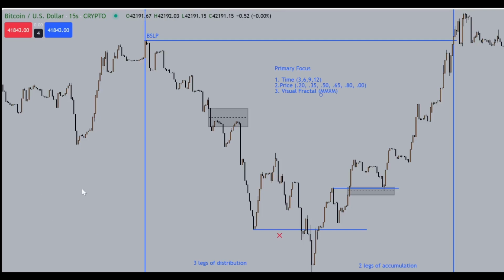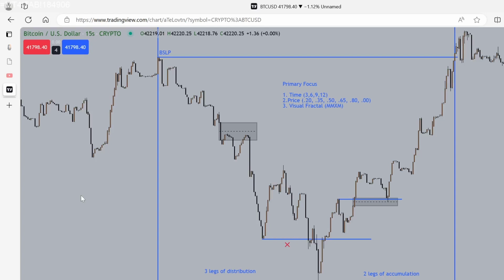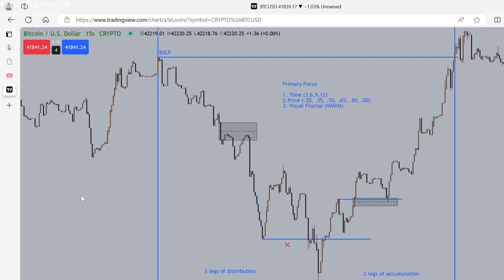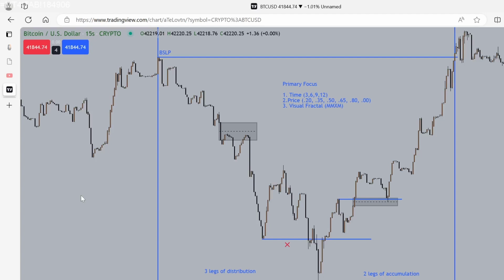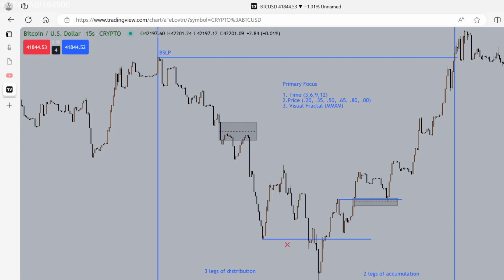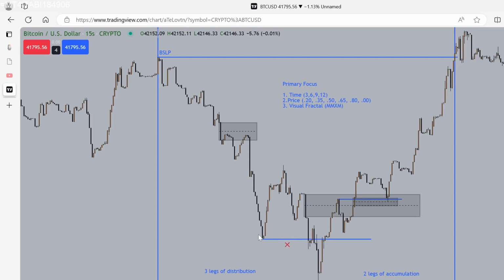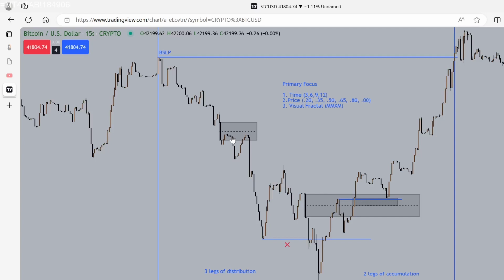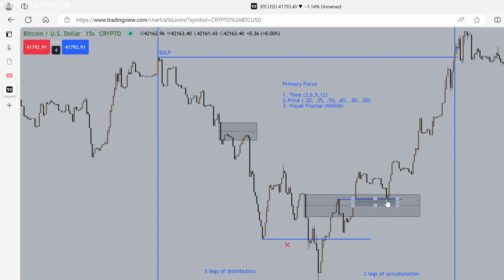Still not profitable using ICT concepts? Watch this...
Trading is risky, consult with a financial advisor before putting your funds at risk.

GLGT;)